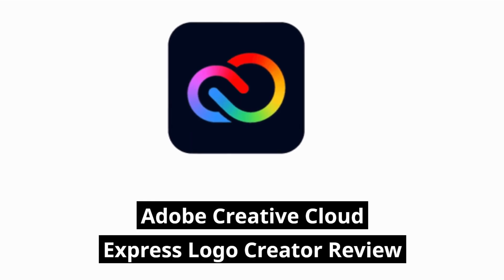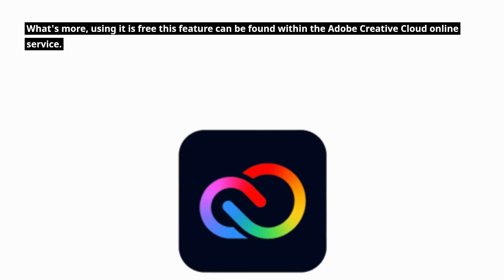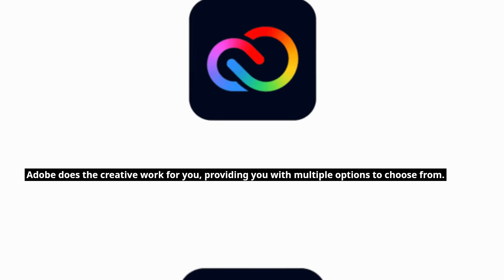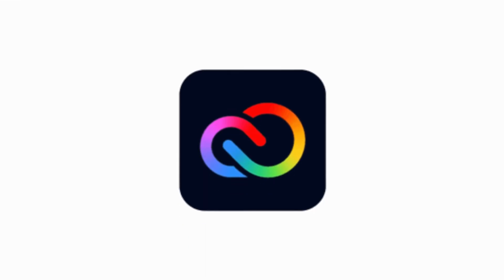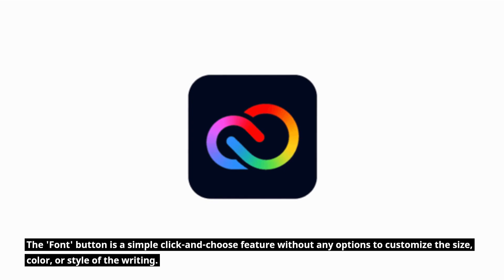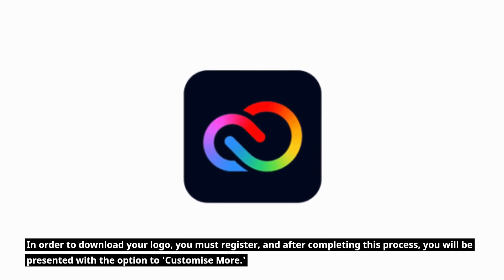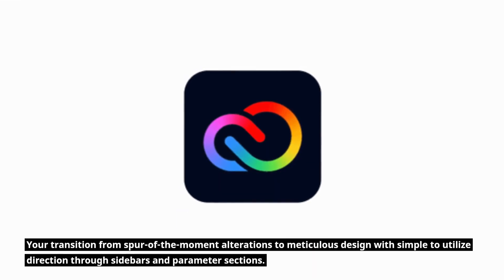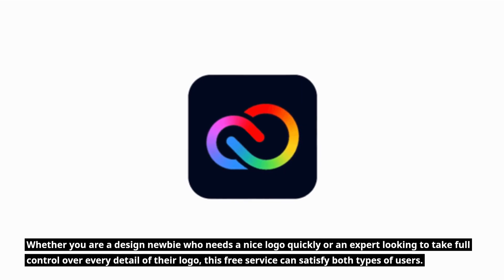Adobe Creative Cloud Express Logo Creator Review | Let Adobe Create Your Logo in Minutes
In this video, we'll be reviewing the Adobe Creative Cloud Express Logo Creator, a powerful and intuitive tool for designing logos and other graphic assets. We'll walk you through the process of creating a logo step by step, highlighting the tool's features and capabilities along the way. With its user-friendly interface and vast selection of design elements and templates, the Adobe Creative Cloud Express Logo Creator is perfect for businesses and individuals looking to create professional-quality logos quickly and easily. If you're in the market for a logo design tool, be sure to watch this review to see if the Adobe Creative Cloud Express Logo Creator is the right fit for you.